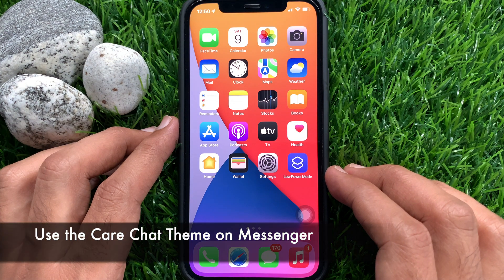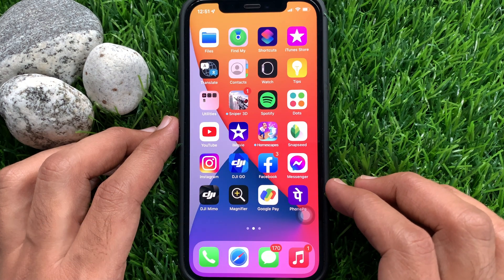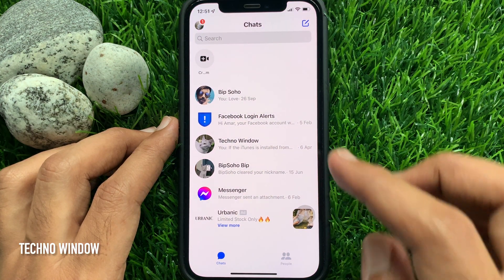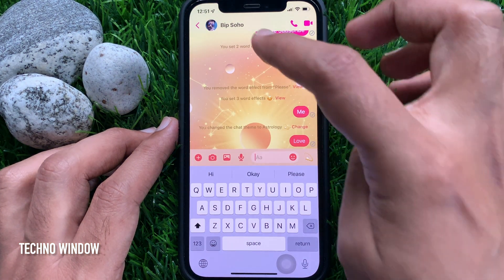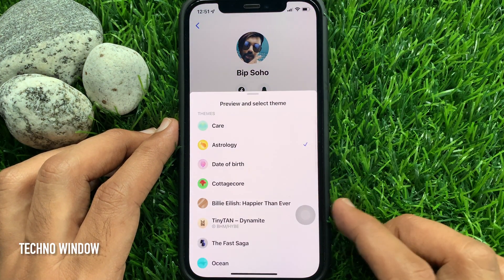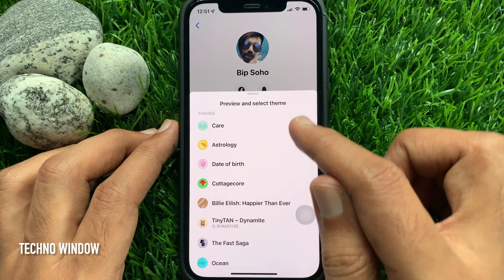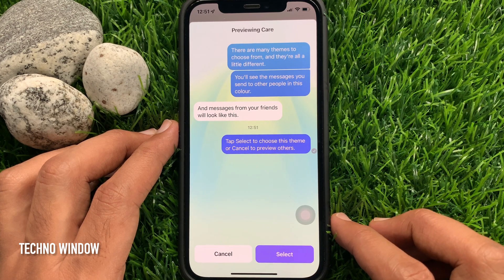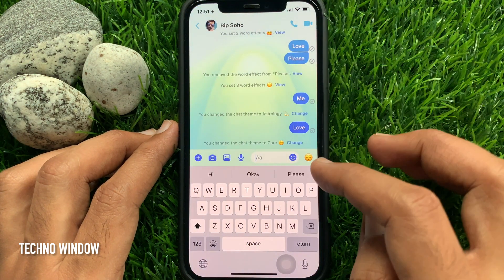How to Use the Care Chat Theme on Facebook Messenger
New Chat Themes Now on Messenger. The Care chat theme adds a sky blue background to conversationsMessenger From Facebook Messenger From Facebook released a “Care” chat theme that features a sky blue background and text bubbles in different shades of blue.